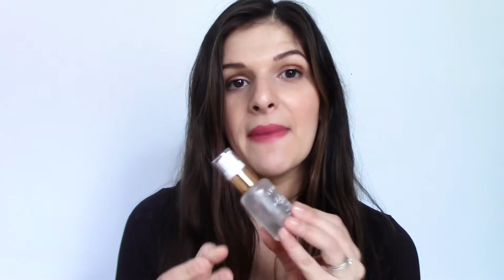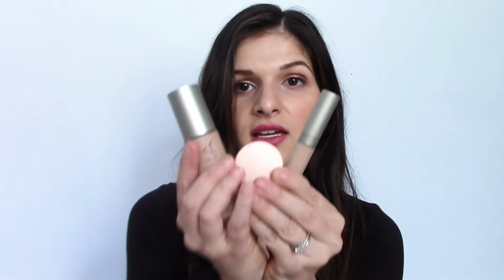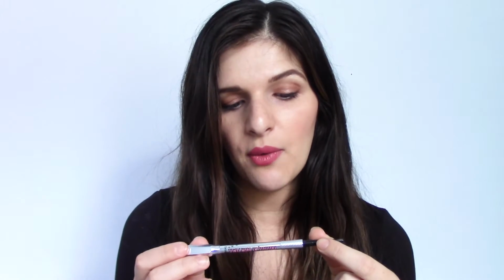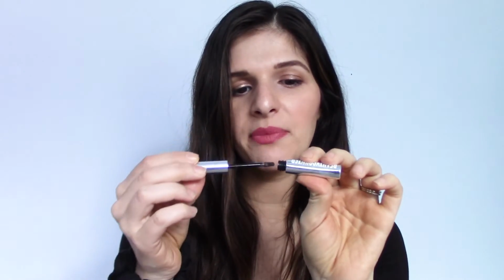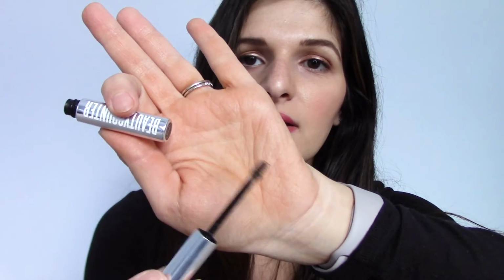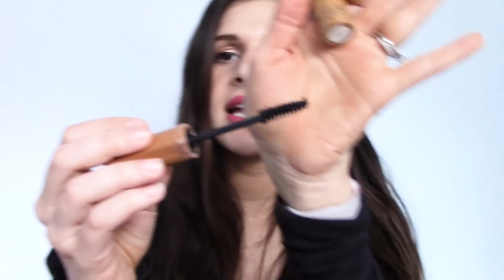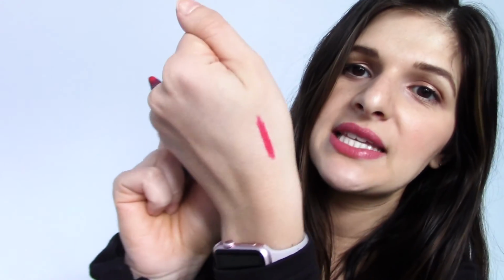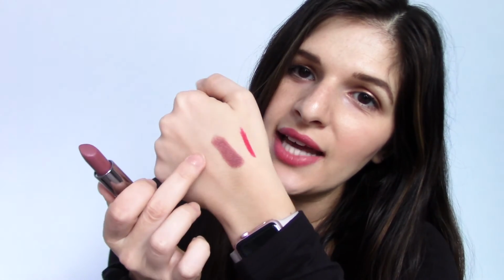CURRENT FAVORITES | FALL 2019 | THE GENUINE COLUMN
Current beauty favorites for Fall 2019.

Ilia True Skin Serum Foundation
Ilia True Skin Serum Concealer
Elate Cosmetics Mascara
Beautycounter Brow Gel in Medium
Leahlani Aloha Ambrosia Morning Elixir
Real Techniques Expert Face Brush & Setting Brush
NARS Velvet Matte Lip Pencil in Dragon Girl
W3LL PEOPLE
Benefit Precisely My Brow in 3.75
Becca Under Eye Corrector